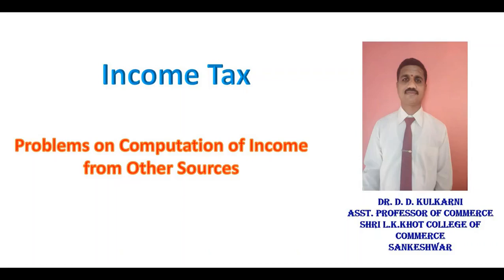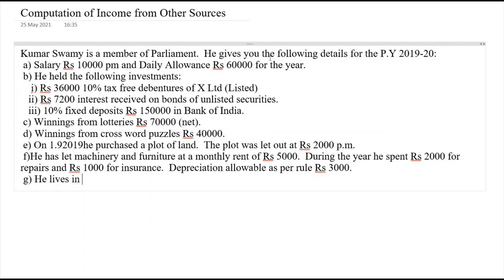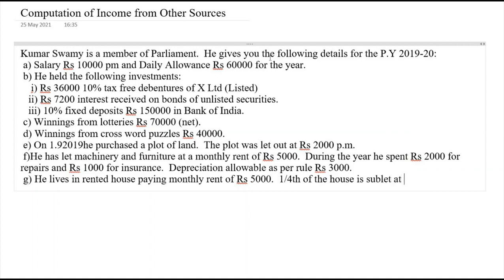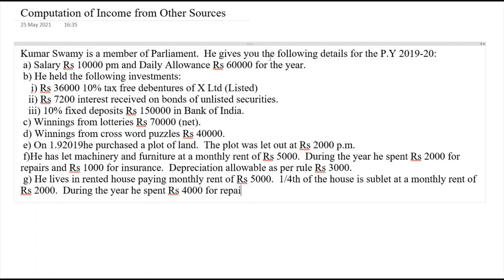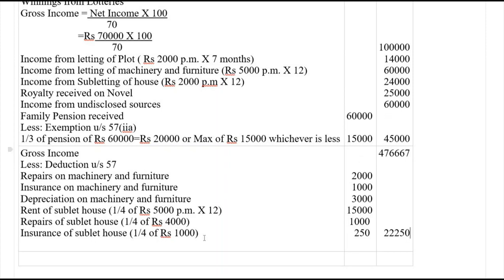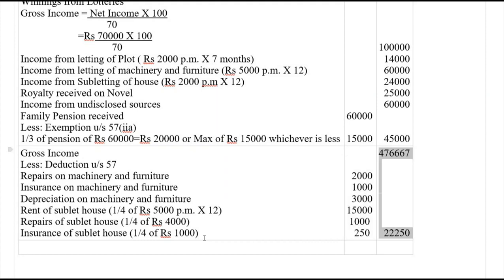Problem on Computation of Income from Other Sources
Computation of Income from Other Sources